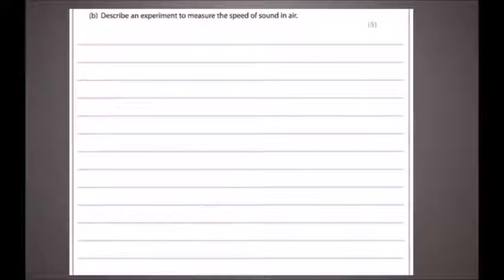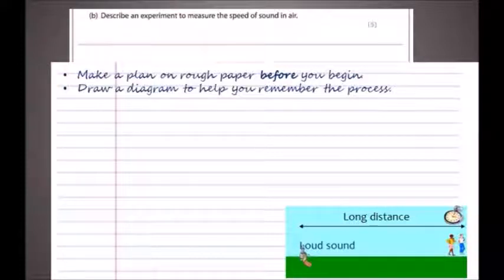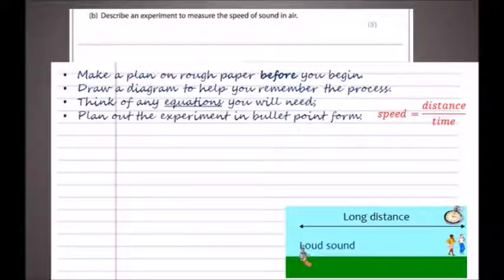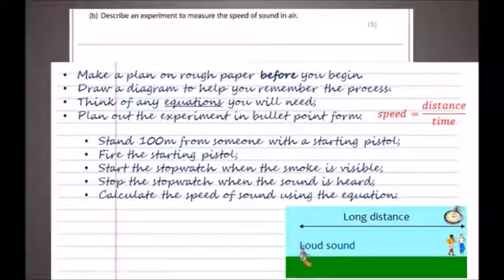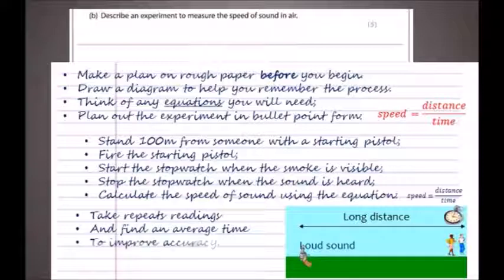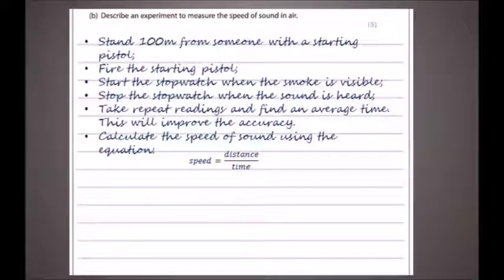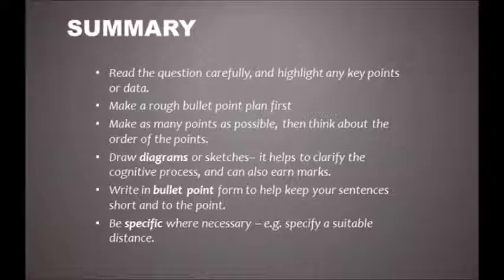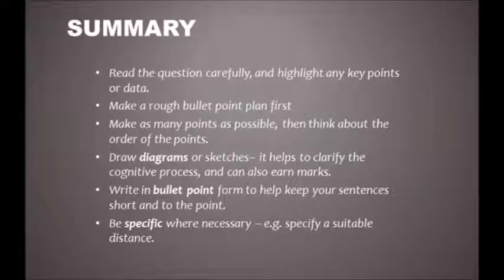IGCSE Physics Exam Technique